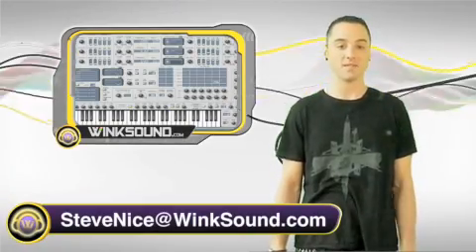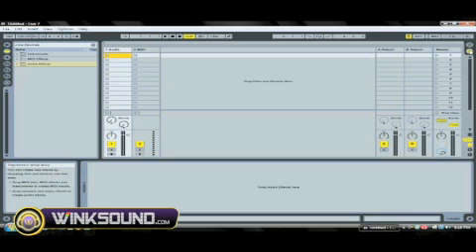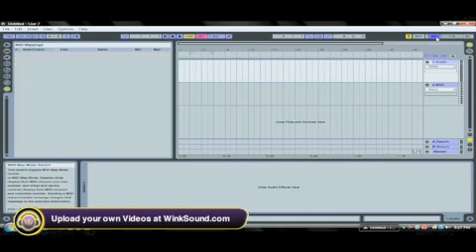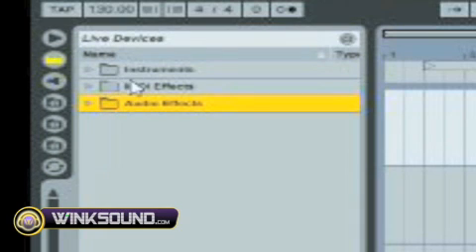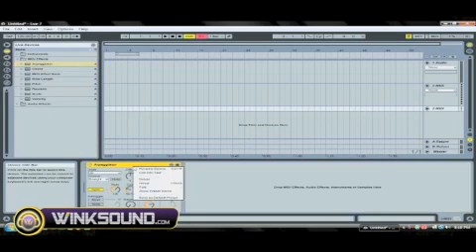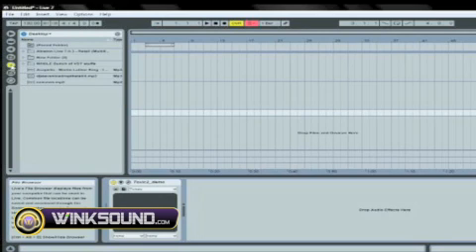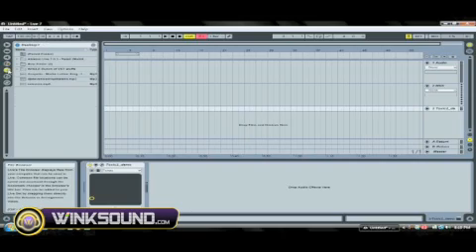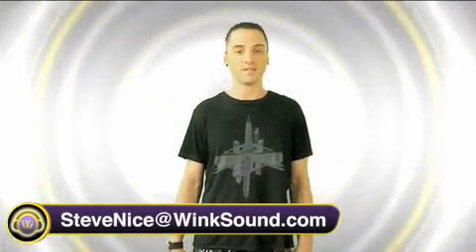Ableton Live: Overview | WinkSound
This tutorial gives you an overview of the workspace within Ableton Live.